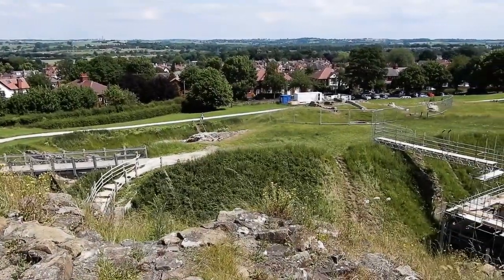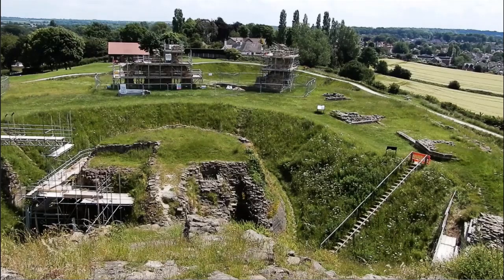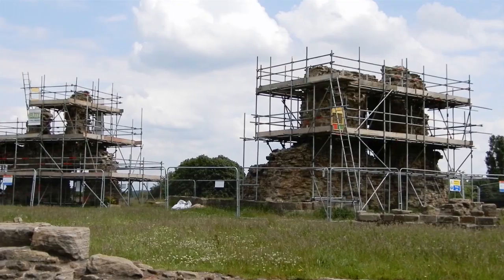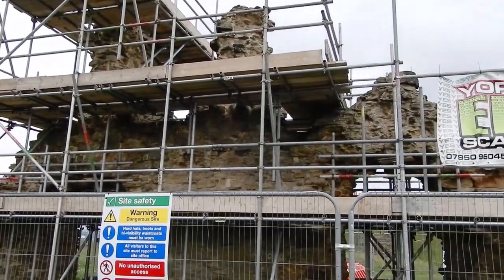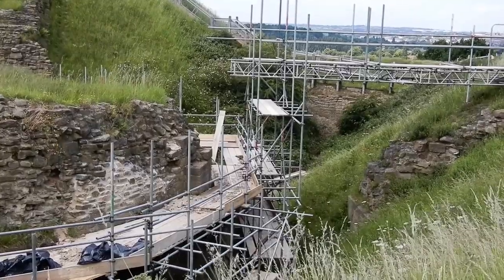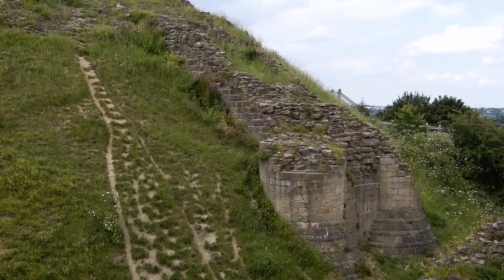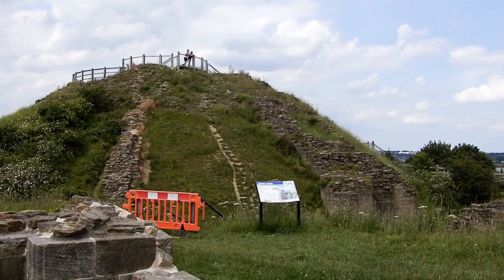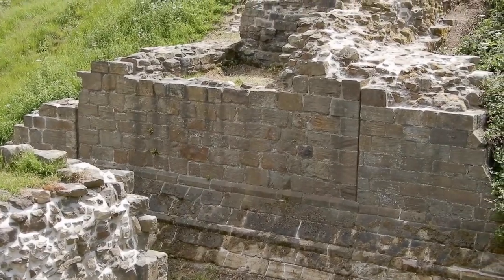Sandal Castle Renovation 2019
This is a short film project undertaken during the renovation of Sandal Castle that took place in 2019. In addition to showing some of the renonvations it will highlight the components of a motte and bailey castle.

Time Stamps:
0:05 Last major work on Sandal Castle ordered by Richard III in 1483
0:16 Work on the castle has now resumed
0:38 A Motte and Bailey castle
0:45 The Bailey
0:58 Presence Chamber and Great Hall
1:34 The Curtain Wall
1:57 The Barbican
2:30 The Keep
2:37 The Motte
2:48 Stonework at the top of the keep ruin
2:52 The Gatehouse